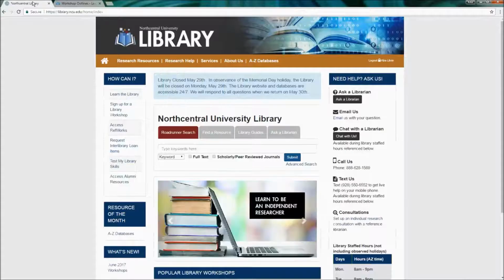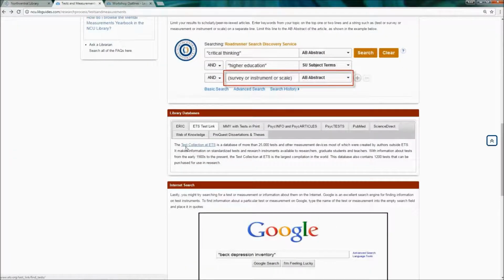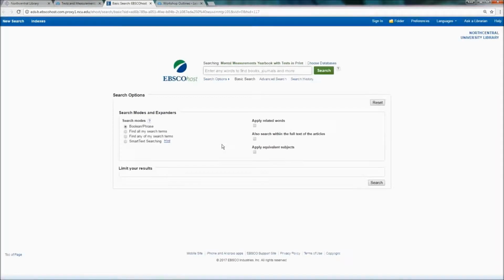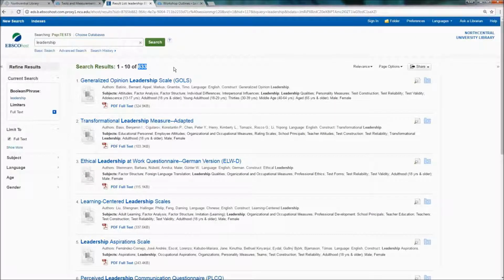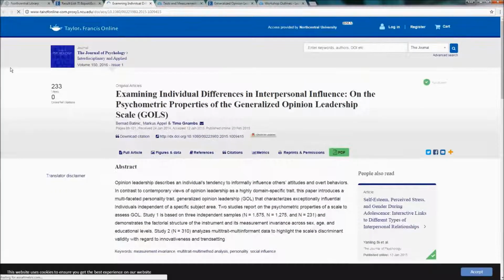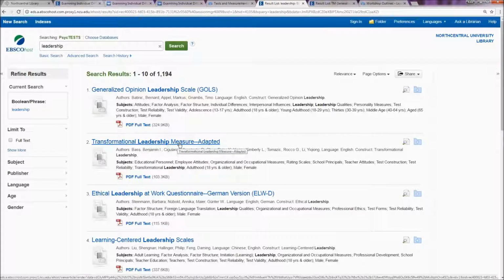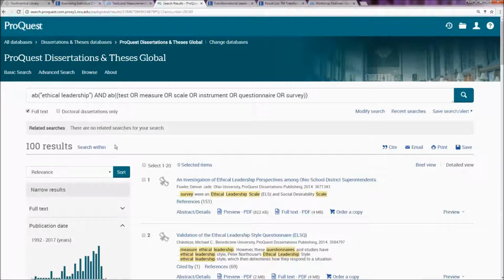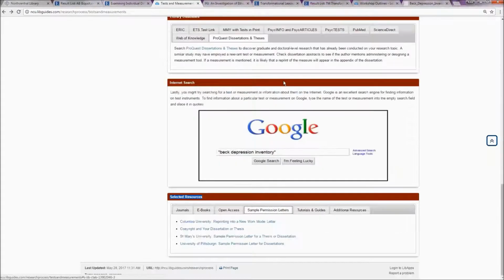Introduction to Tests and Measurements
An NCU Library workshop introduction to  resources which can be used to locate tests and measurements for dissertation research.